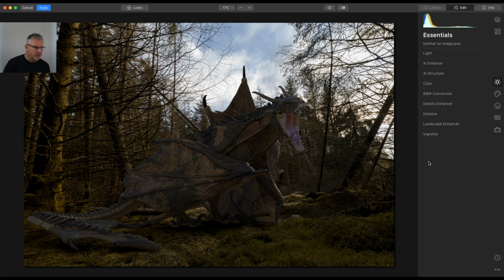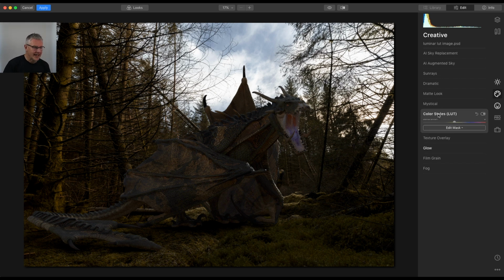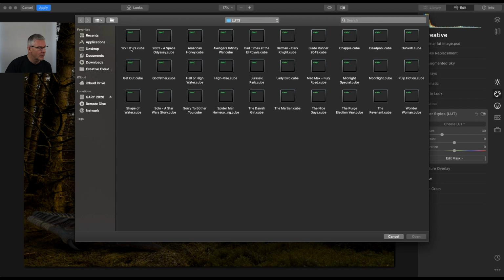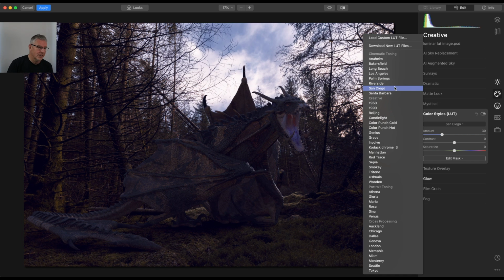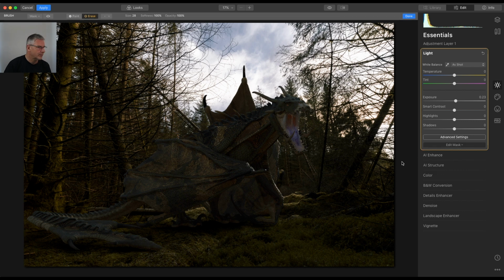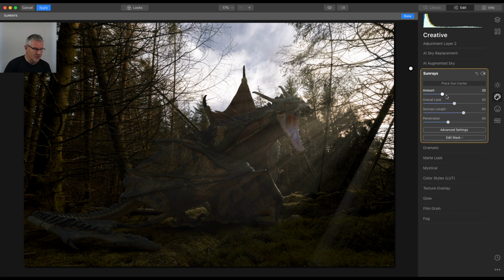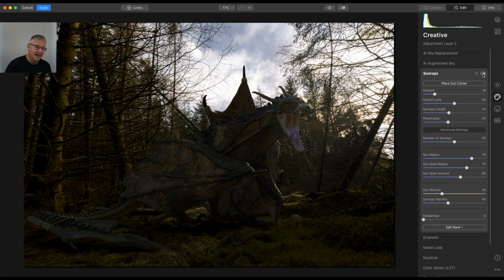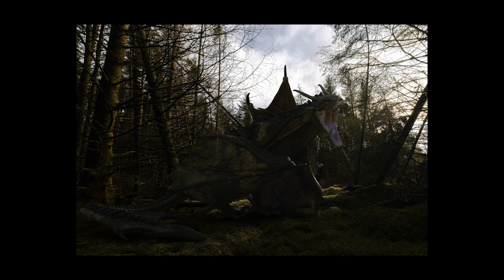Luminar 4.2 The power of LUTS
In this video I take a look at how LUTS  in Luminar 4.2 can be used to enhance your images and why you should consider using them during your editing process.

Look UP Tables (LUTS) have been used in cinema since (as I found ) 1927 as a 2 colour process, and a painstaking one at at! But now with the technology of today they can be added in a matter of seconds and if you don't like the effect it applies to your image it can be easily changed.

LUTS can be used as a starting or finishing point to your edits and in the video I show you how I apply the LUT to hopefully achieve a more natural look to a scene. Well as natural as you can get with a dragon in the scene!

Luminar 4.2 is the new update to the current Luminar 4.1